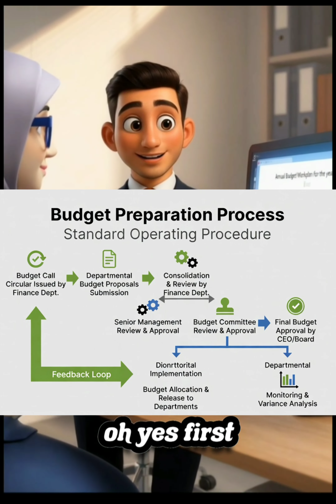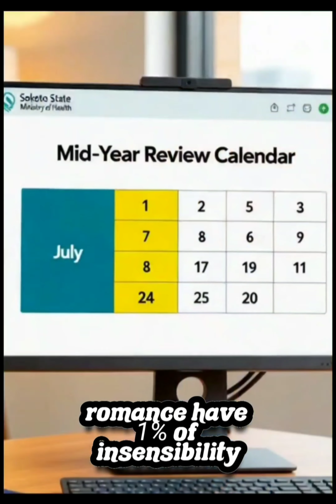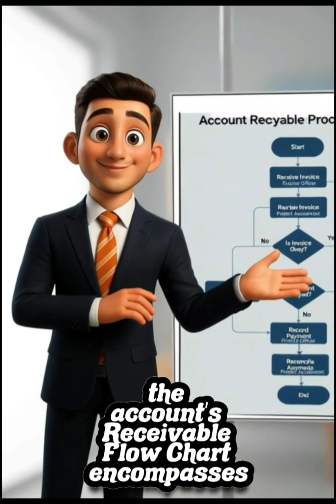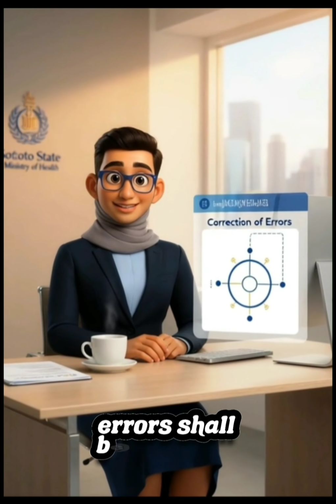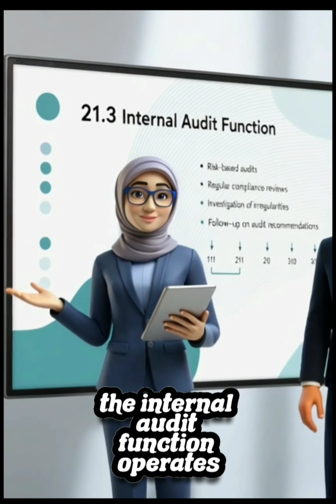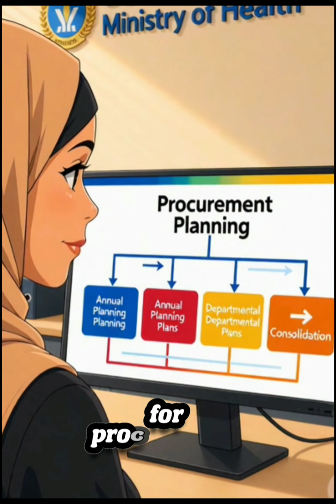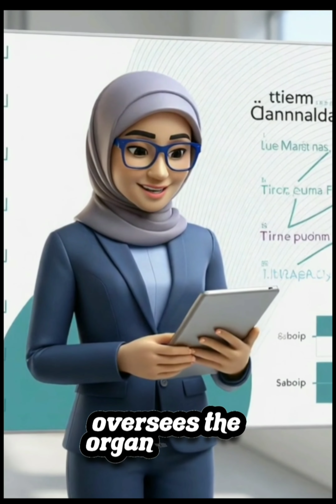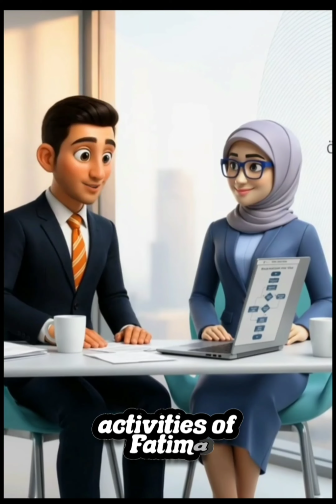Financial management SOP Explainer